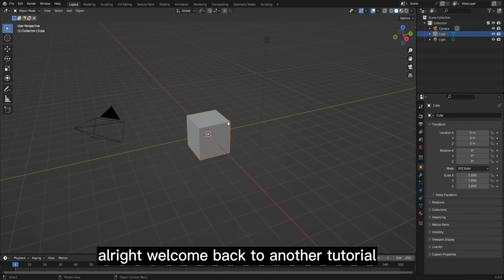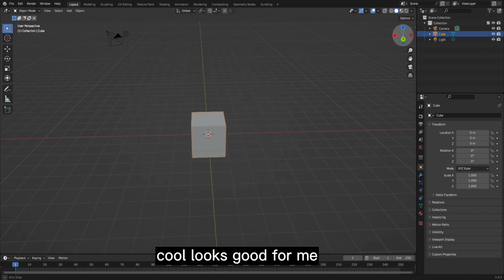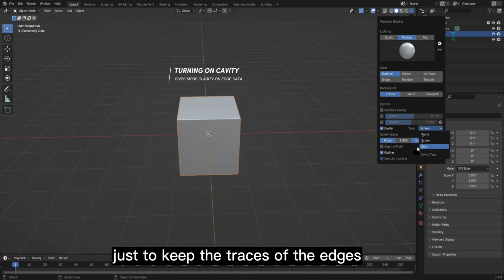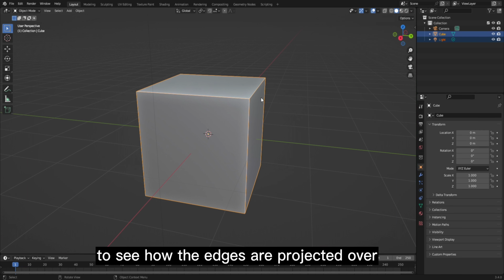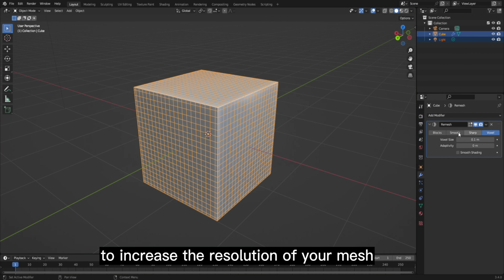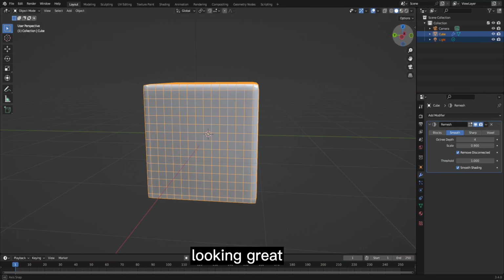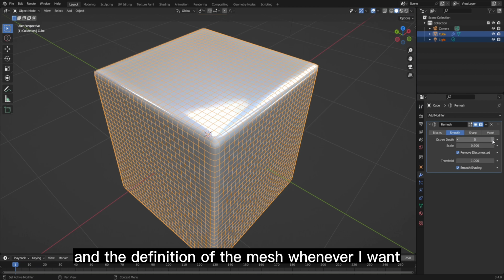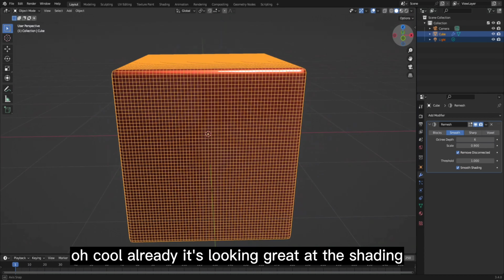Subdivide your mesh seamless and non destructive approach | Blender Trick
This video will illustrate how to keep your mesh subdivided on the fly with modifier. Completely non destructive approach towards modelling.